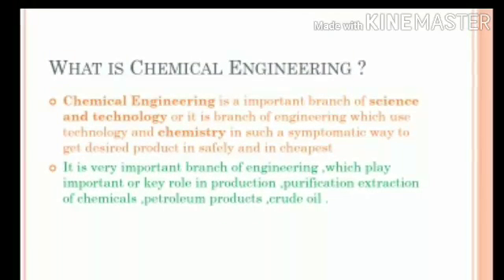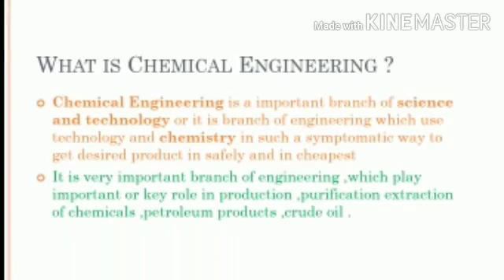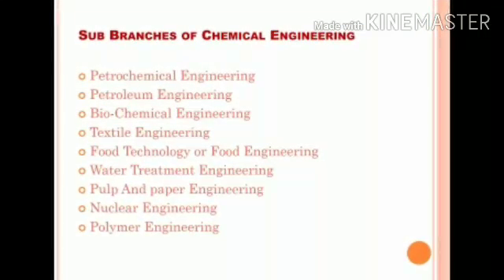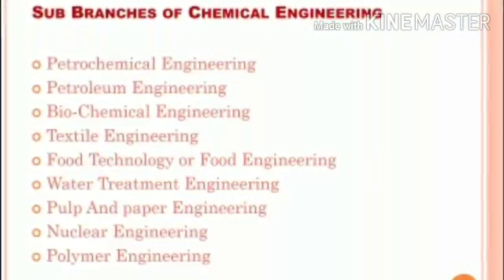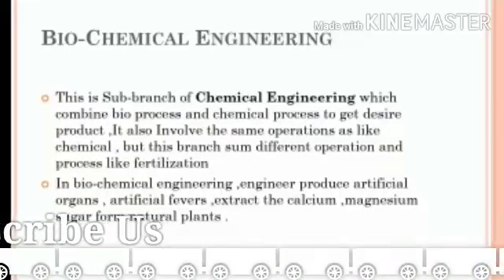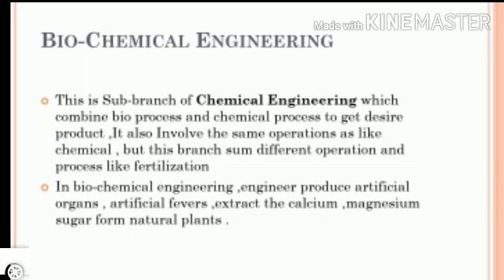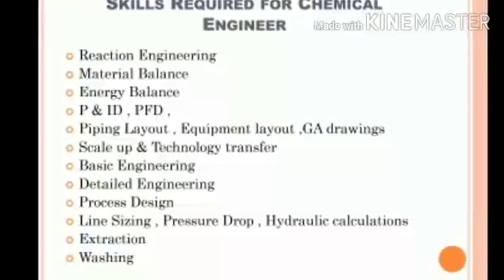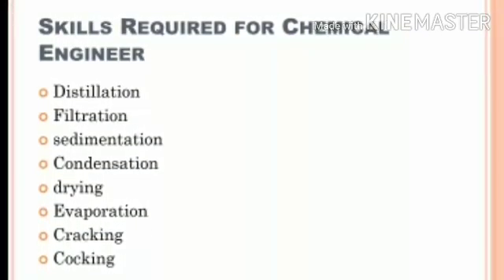Everything about chemical engineering | Chemical Engineers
This video contains information about chemical engineering , everything about chemical engineering . like sub-branches of Chemical Engineering , what is role of Chemical Engineer and much more

Here you can get some useful collection of articles for chemical engineers.
Some useful article or notes for chemical engineers on following topics

1) Pump and it's classification
2) What is distillation ?
3) Fractional distillation
4) Azeotropic distillaion
5) vapor pressure
6) Difference between unit operation and unit           Process
7) How to prepare pump data sheet
8) Salection of pumps
9) How to select distillation method
10) U tube Manometer
11) material balance without reaction
12 ) Reactor design
13) condenser & it's types
14) Components of Condenser

And much more articles

Please follow us on Quora .

Quora is the platform where you can ask any questions.